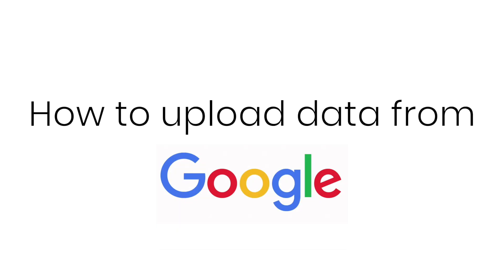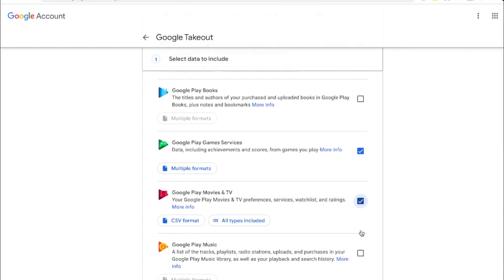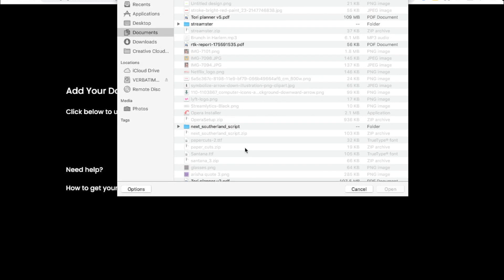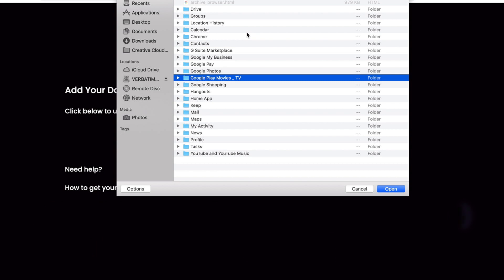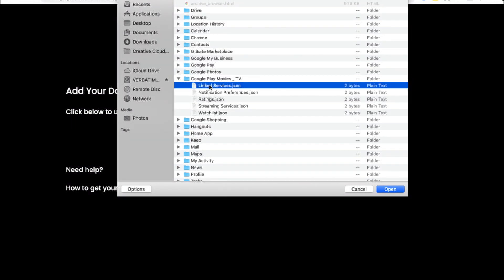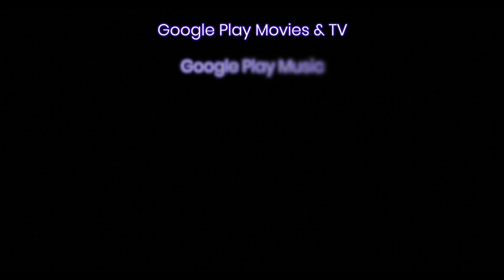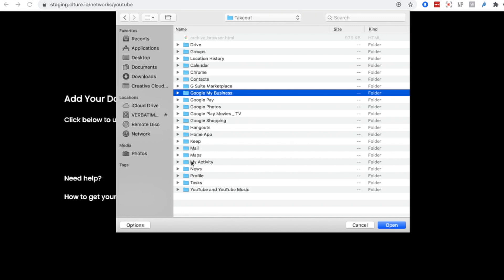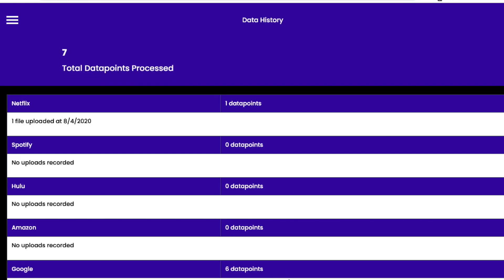How to upload Google data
This video takes you through the steps needed to upload Google and Youtube data to your Clture account. Repeat the steps in this video monthly or weekly to make sure you get paid for all of your data.